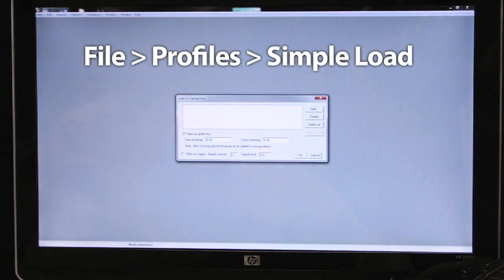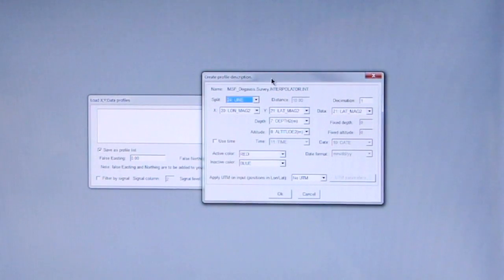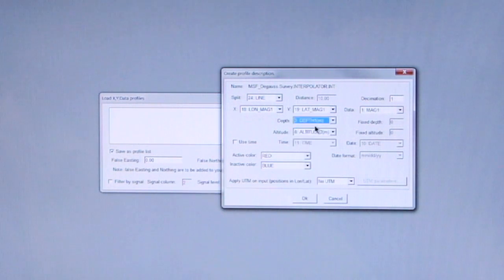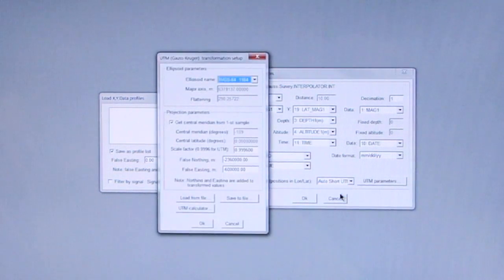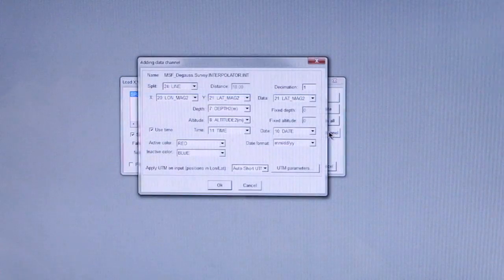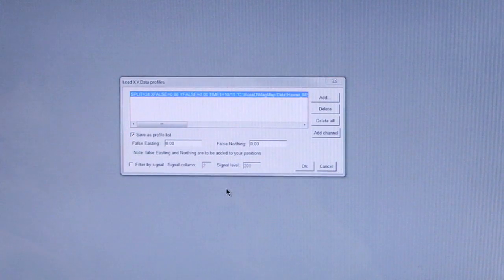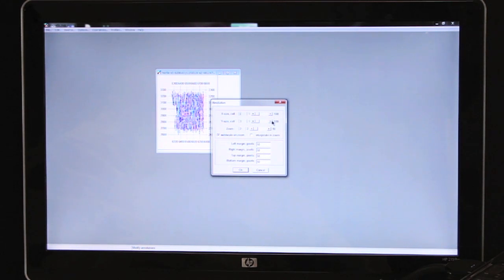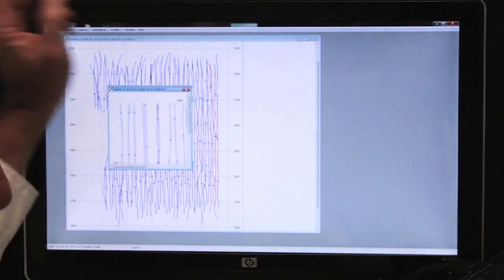MagPick Magnetics Processing Software - part 2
MagPick Magnetics Processing Software - part 2.mov